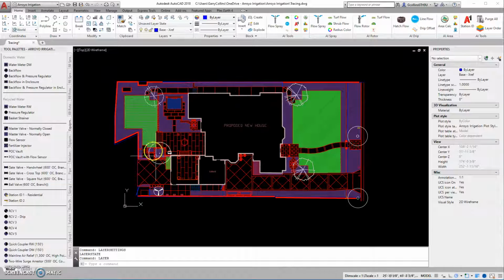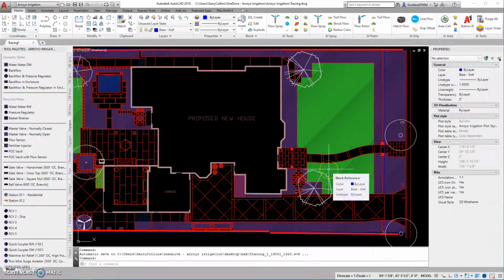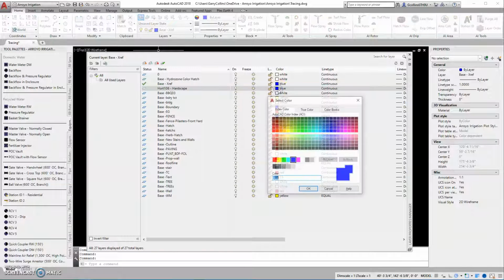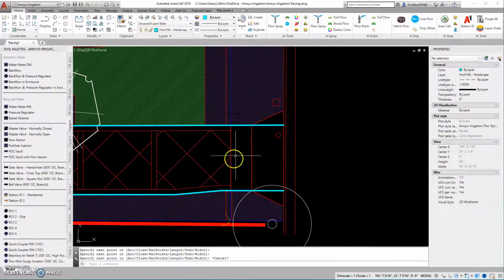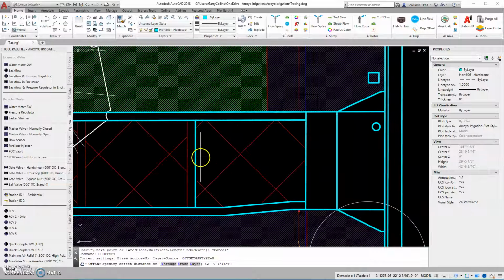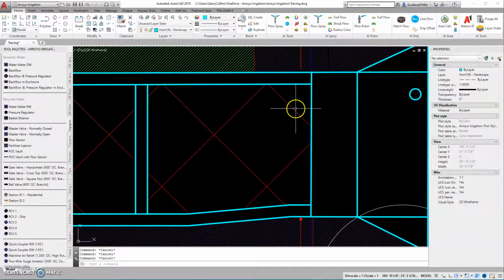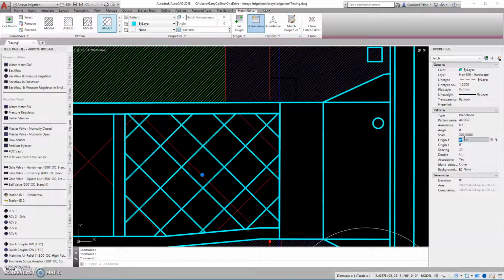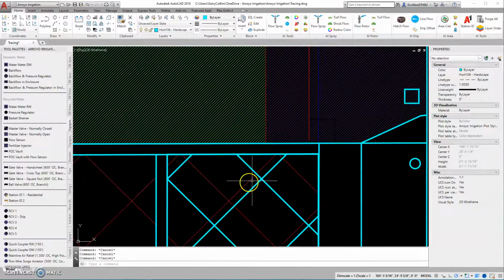Week 9 - Tracing Assignment Part 1